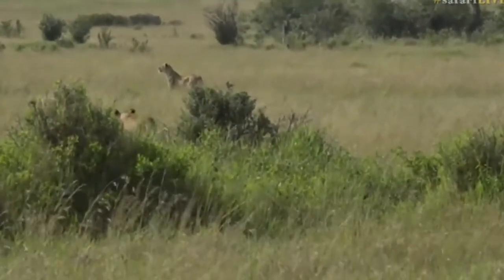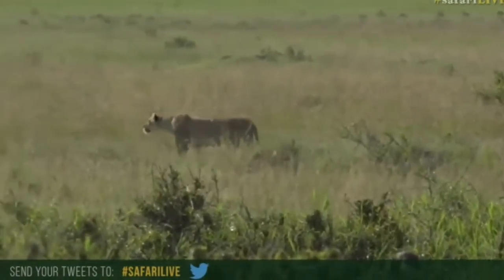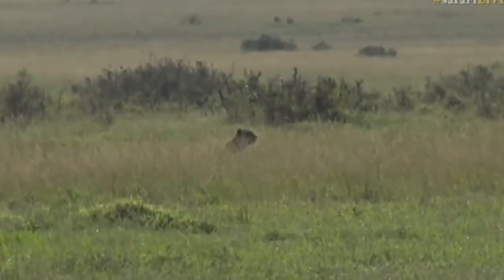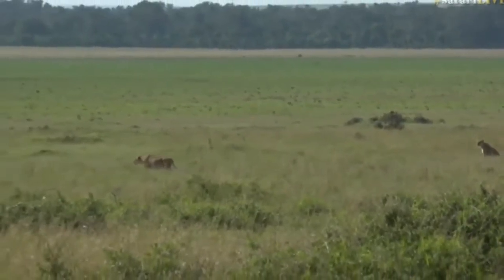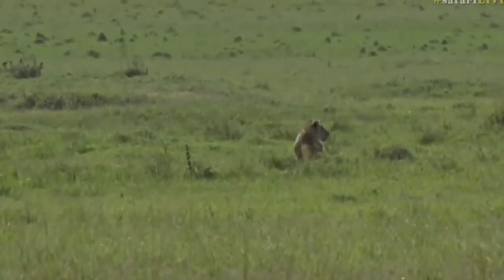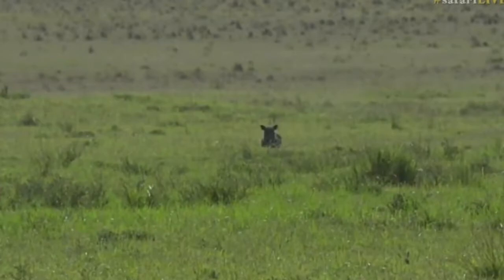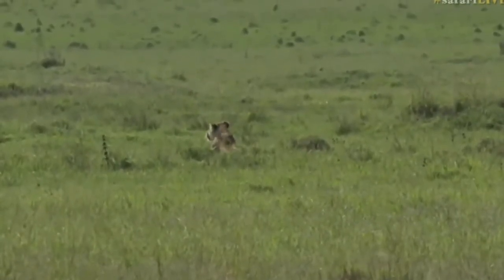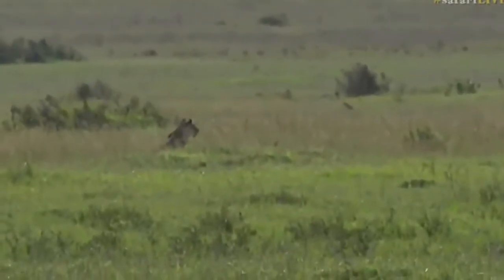June 18, 2017- Sunrise- The Hunt continues in the Mara with Brent